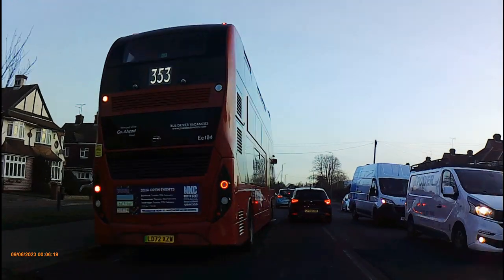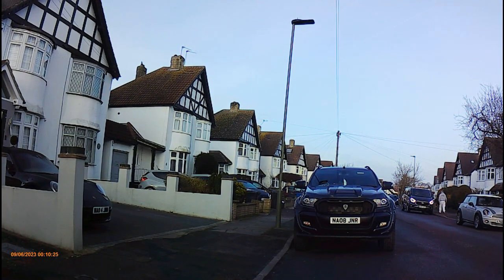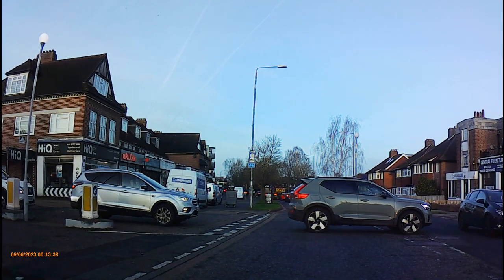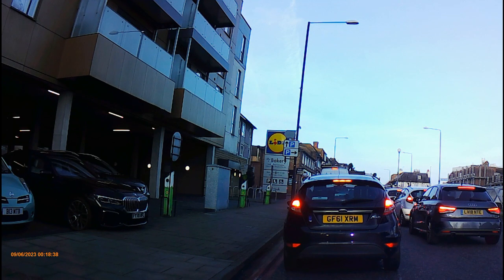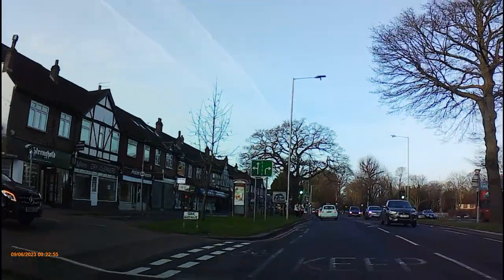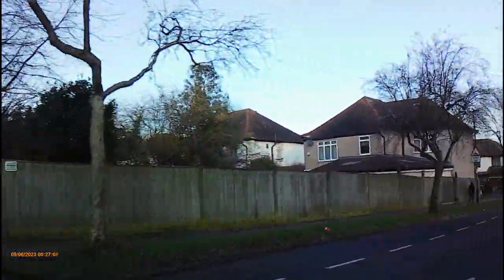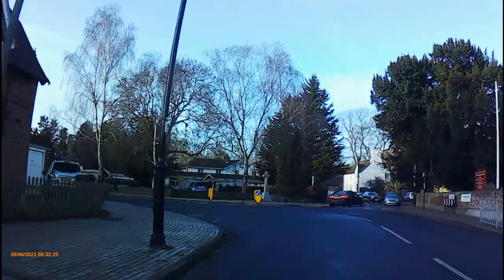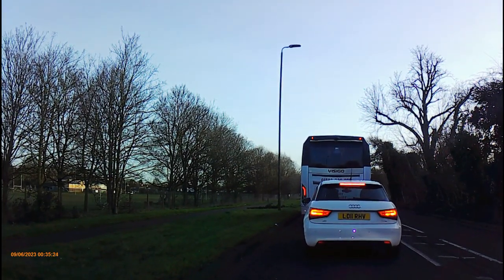West Wickham test route walkthrough no.2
This is another video walkthrough from West Wickham and the video is me driving around the route explaining what to look out for and what I'm doing.

There was a fair bit of traffic and you might want to fast forward at some bit where I'm just stuck in traffic.

The sun was also very bright and I was using a new camera to test it.